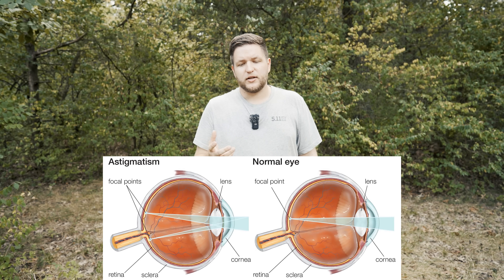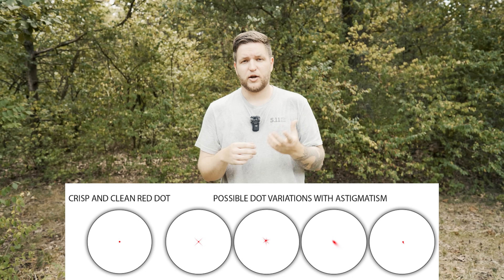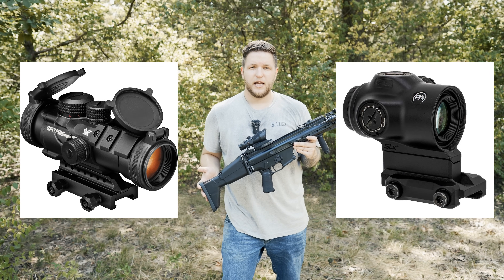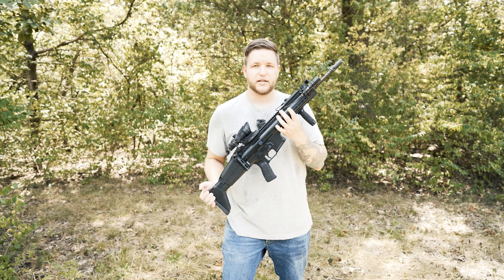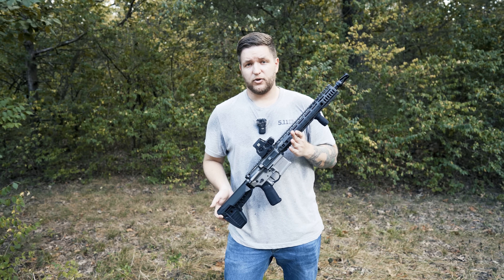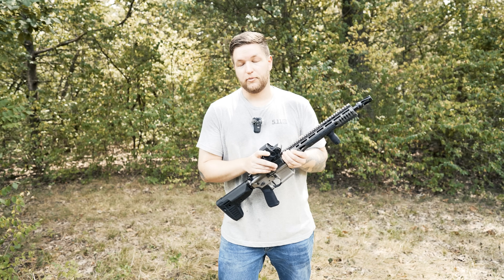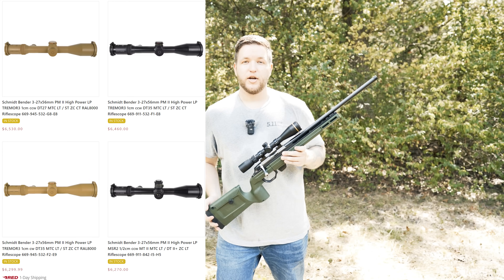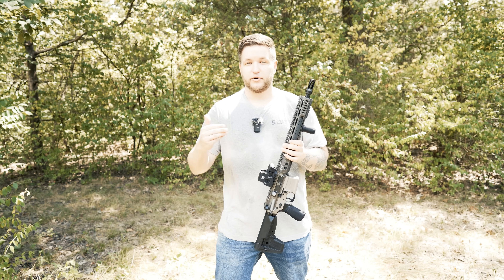Optics for Eye Astigmatism - Is Your Red Dot Blurry?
Chapters:
00:00 What is an Astigmatism?
00:50 DIY Astigmatism Test
01:27 How Red Dots Work
03:39 Prism Optics
06:16 Holographic Sight
09:15 Zoom Scopes
11:21 Final Thoughts